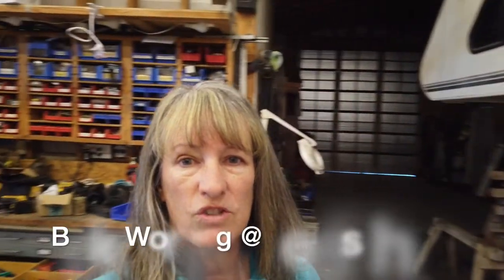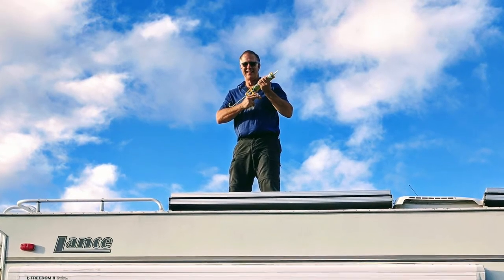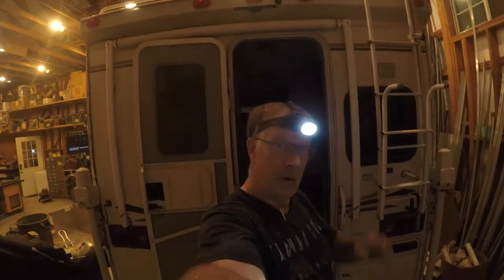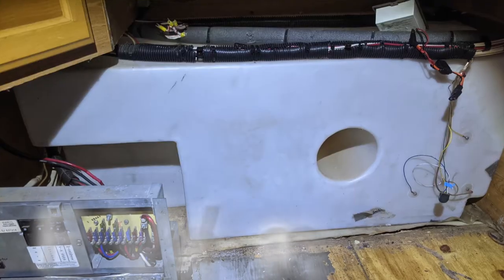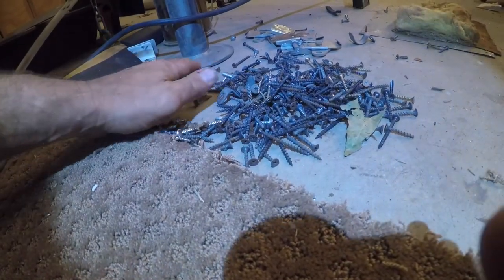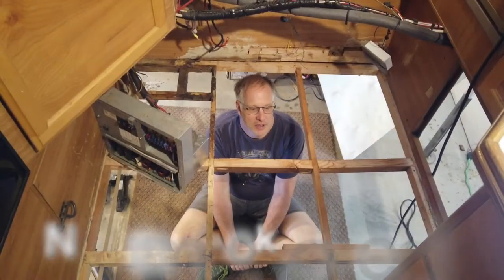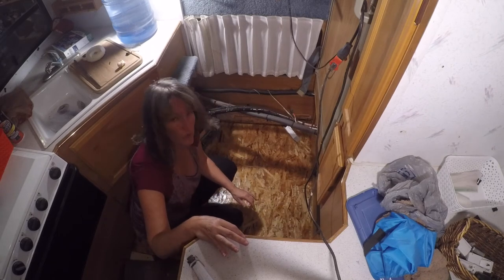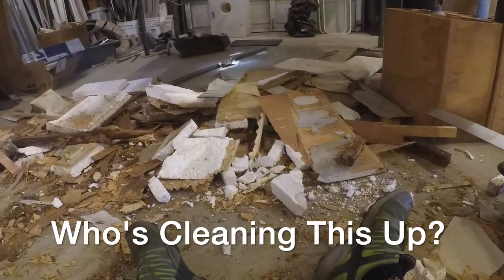RV Water Damage | Complete Floor Tear Out & Replace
Old, aging rvs, campers, trailers, truck campers, RVs all have one nemesis and it's water leaks.  Water leaks create wood rot creating structural integrity problems.

We have a 2000 Lance 1130 which has now been replaced by our custom built DIY Truck Camper, Maximus.  So, it is time to clean it up and remove the wood rot, we suspect is inside.

This is the 1st of 2 videos and we do a floor tear out.  How much wood was bad and how bad the previous owner's repair was such a surprise.  Watch and let us know if you've had similar experiences or are you shopping older campers and wondering what water damage can look like hiding in your walls.

CHAPTERS
0:00 Intro
2:31 Review Water Damage Problem
3:58 Credit to Lance for Solid Construction
7:31 Restoration Process
8:11 New Flooring Framework Installed
8:44 Insulation & new Sub Floor
10:25 Water tank replaced
10:40 Failed Fiberglass 1708 Cloth Install
10:45 Signoff